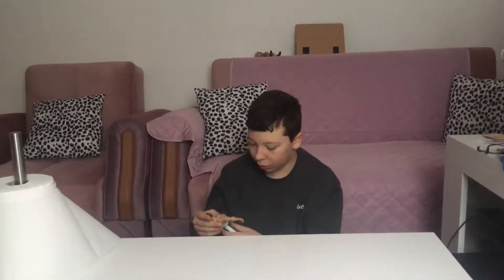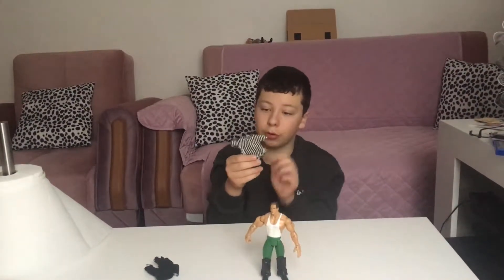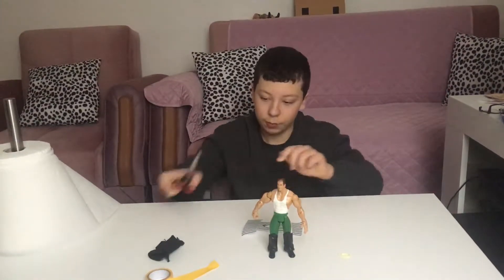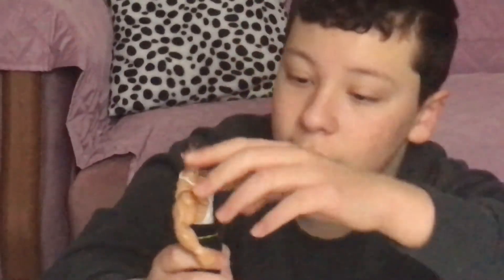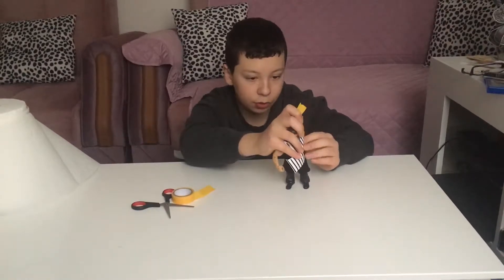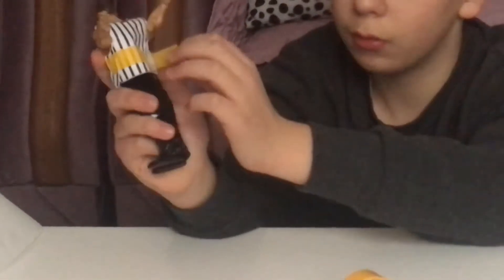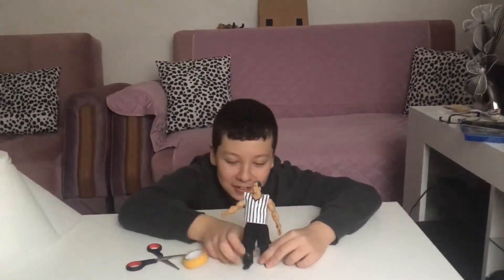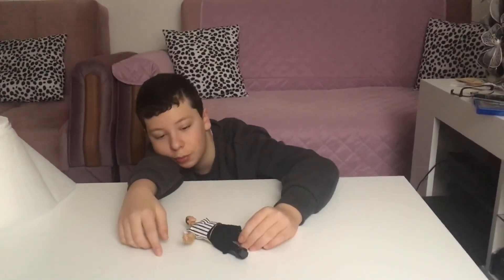WWE diy referee figure